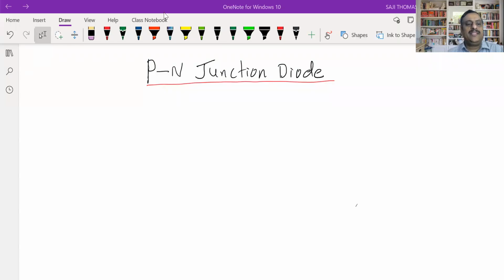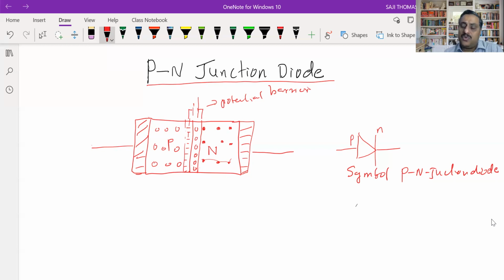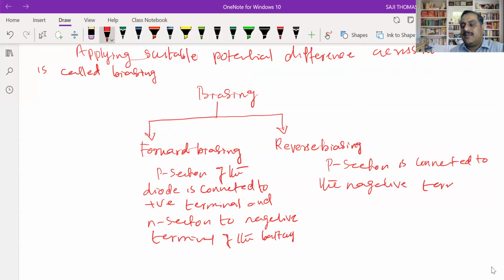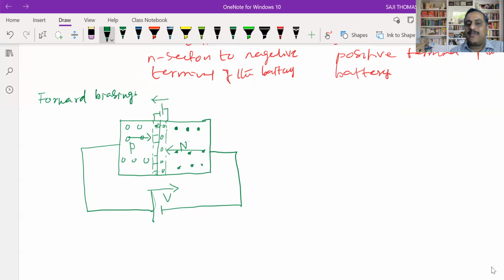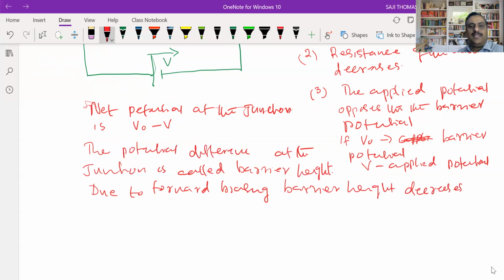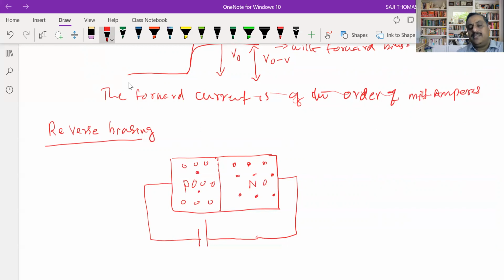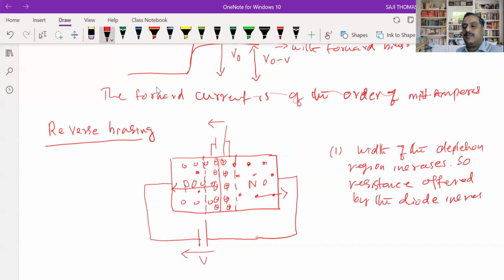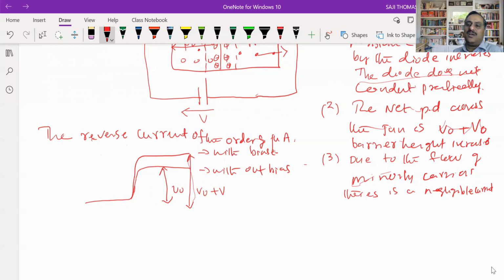SOLIDS AND SEMI CONDUCTOR - LESSON 5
CBSE CLASS 12- SOLIDS AND SEMICONDUCTOR MATERIALS
LESSON 05
BIASING OF P-N JUNCTION DIODE